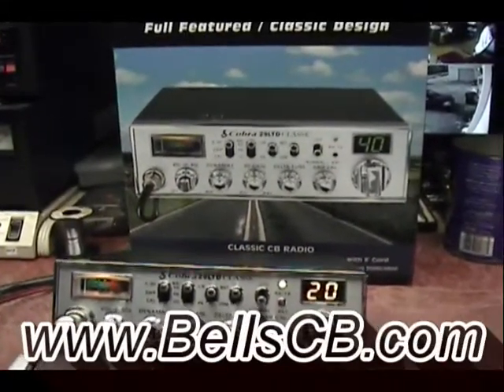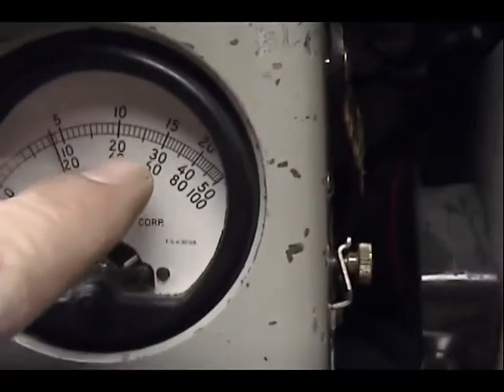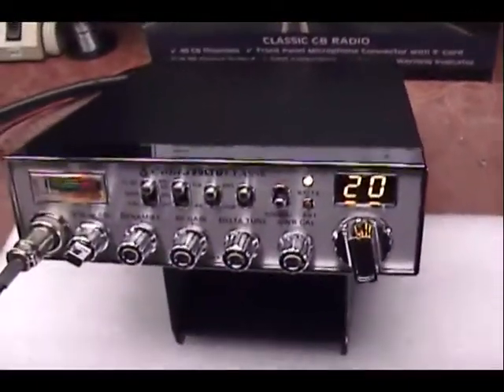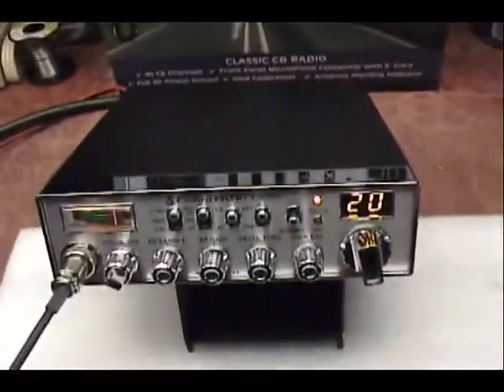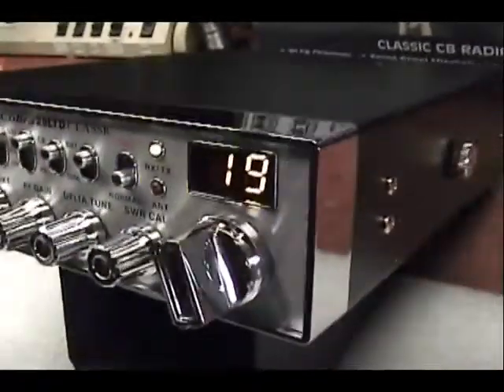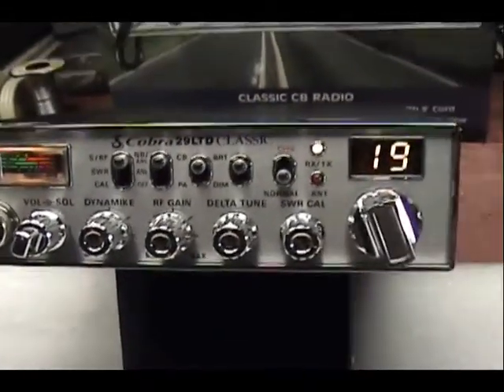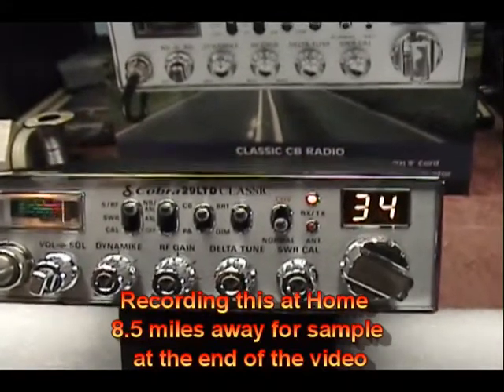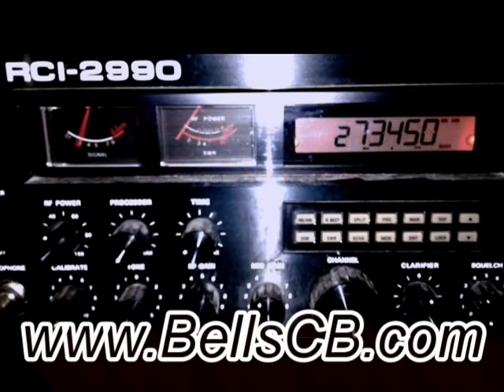Cobra 29LTD w Mosfet Tune-up Report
Cobra 29LTD Tune-up Report for John in FL on 5-23-12
This radio was modified to use a new IRF-520 Mosfet Final.